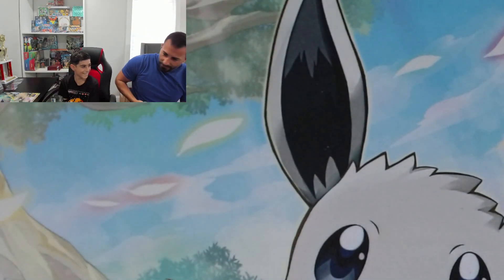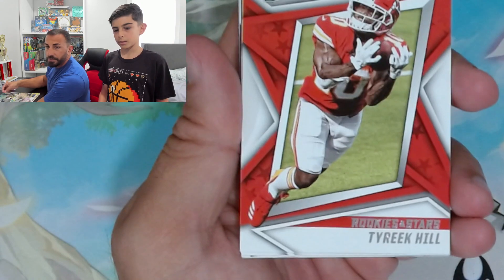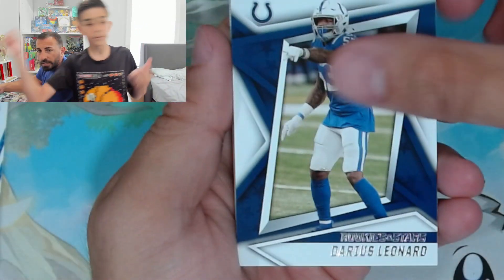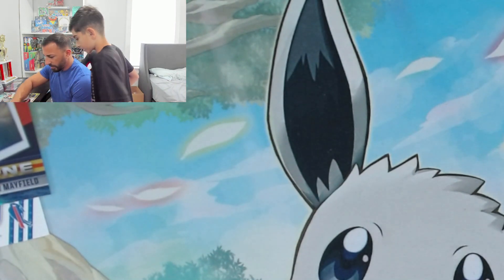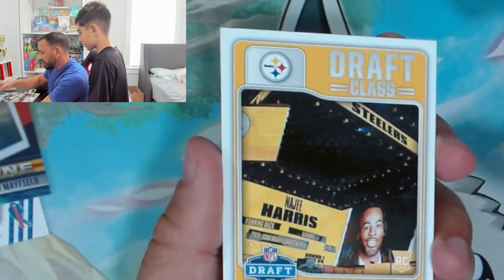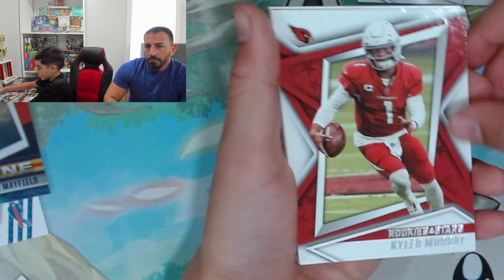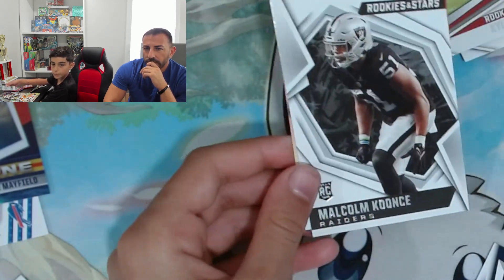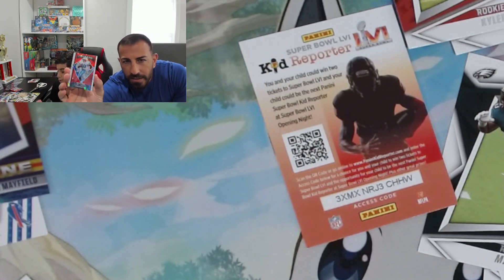GREAT PULLS PANINI ROOKIES & STARS NFL 2021